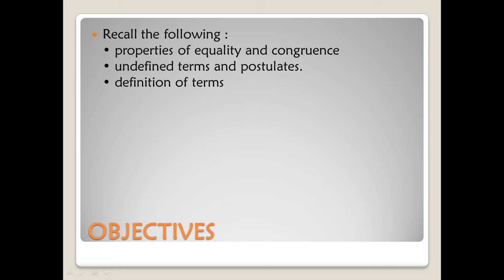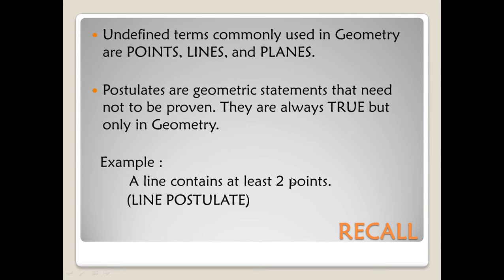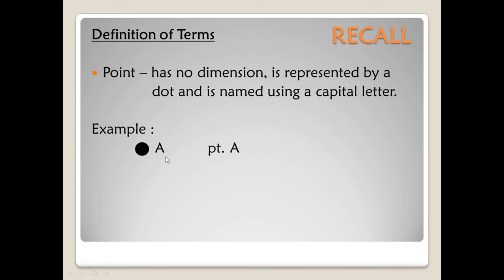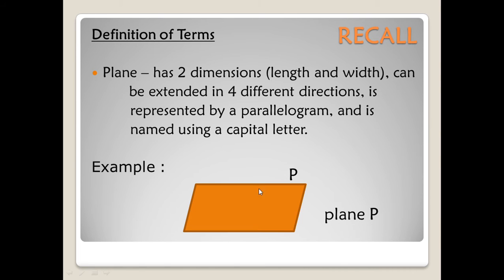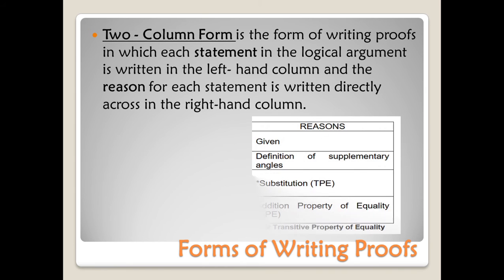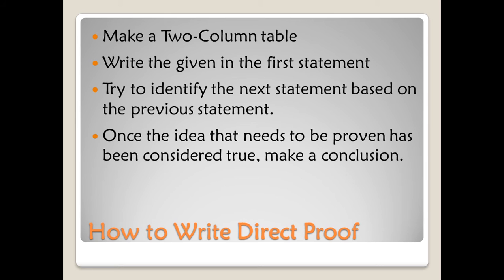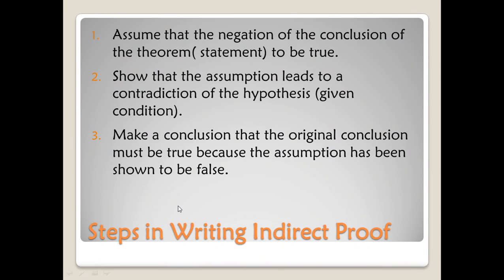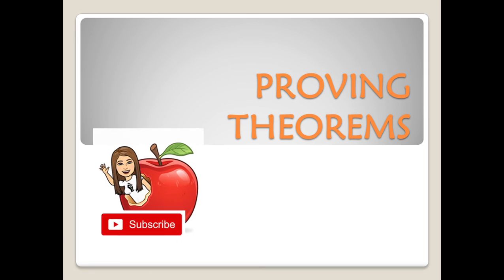Proving Theorems l MATH Tutorials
In this video, you will learn how to prove theorems in Geometry by direct and indirect proofs.